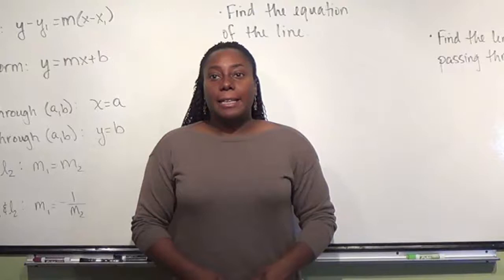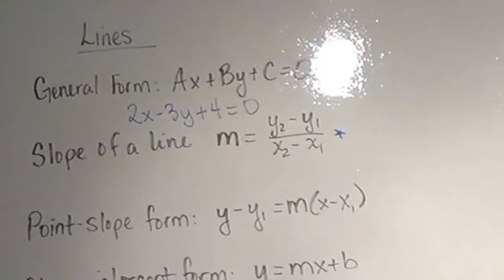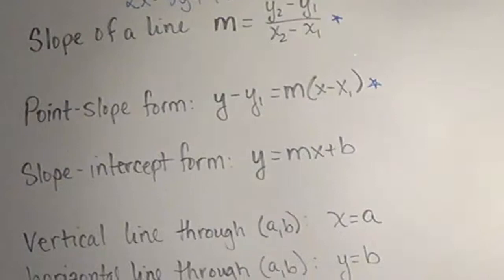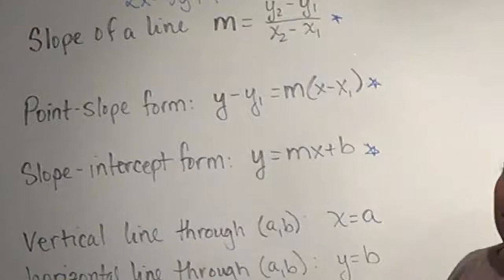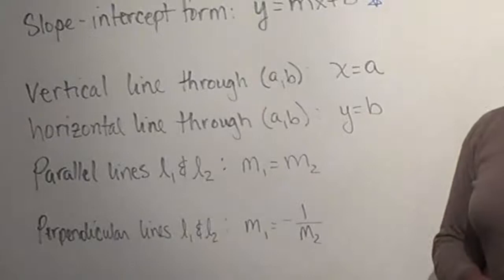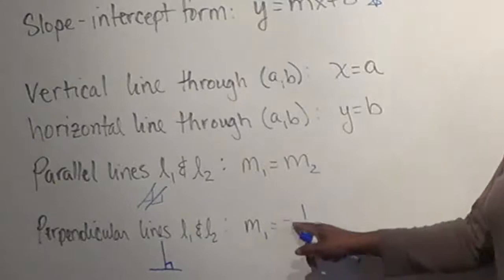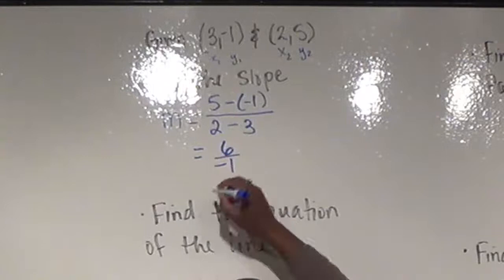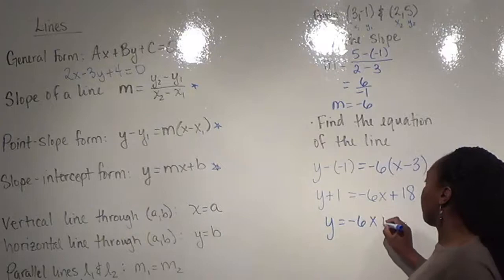Lines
mini-lecture on lines